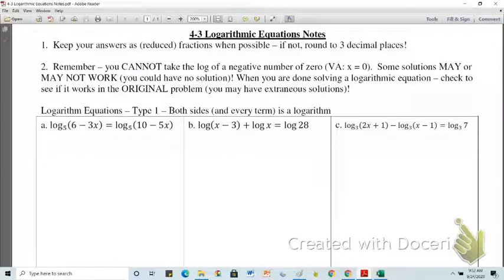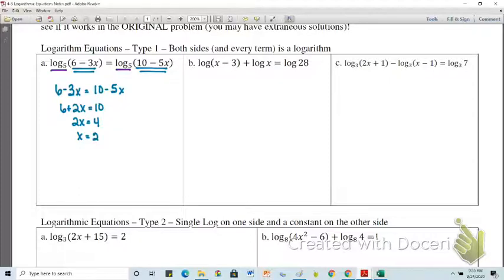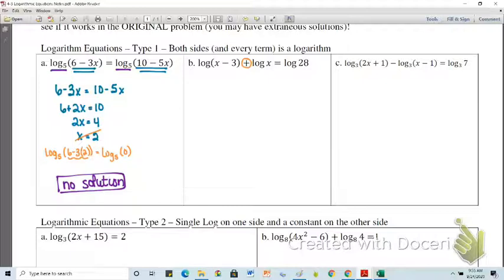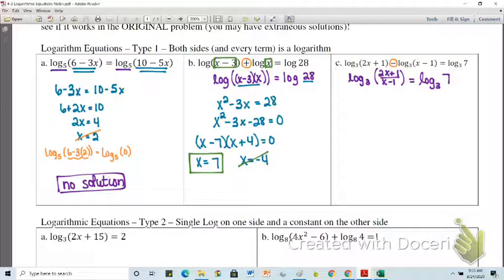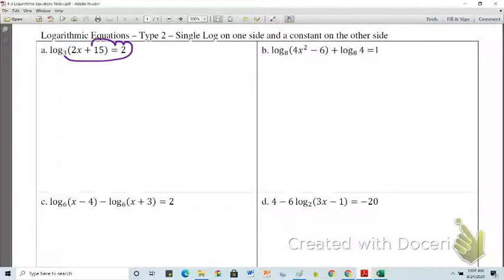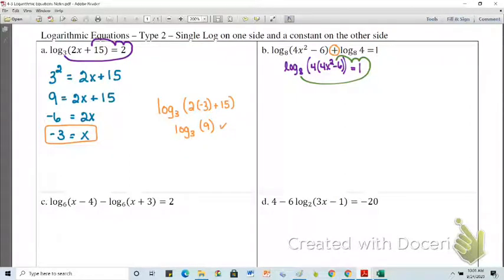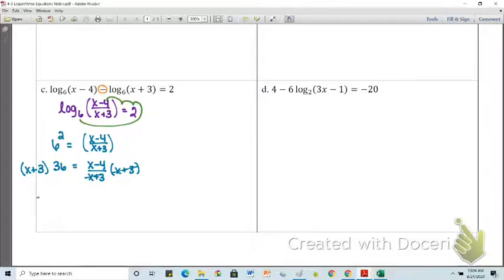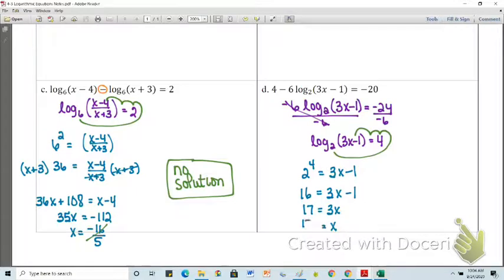Math 3: 4-3 Logarithmic Equations Notes Video